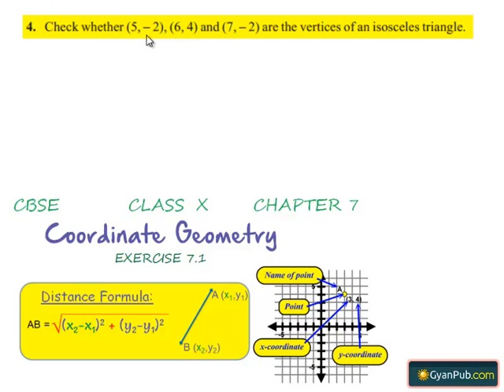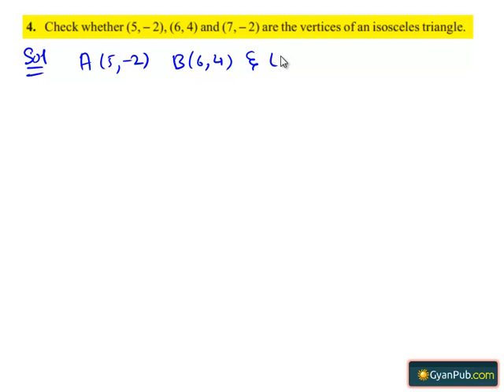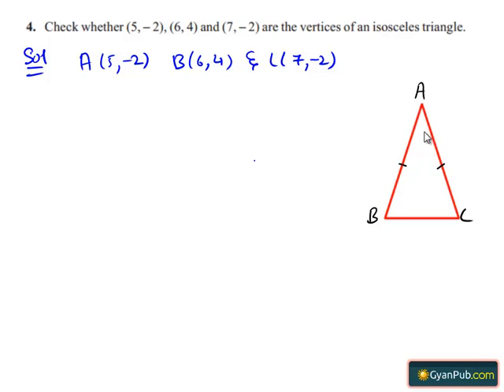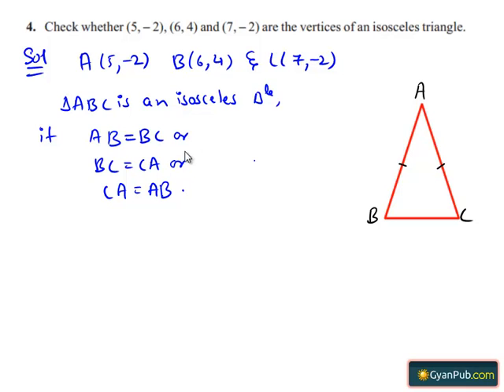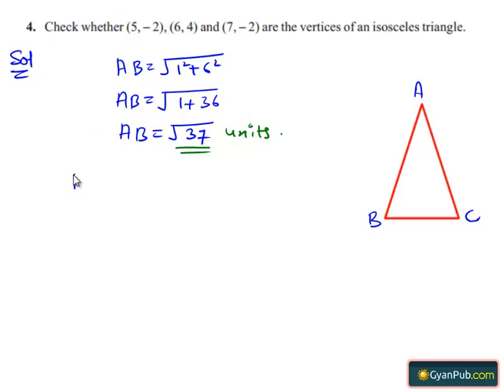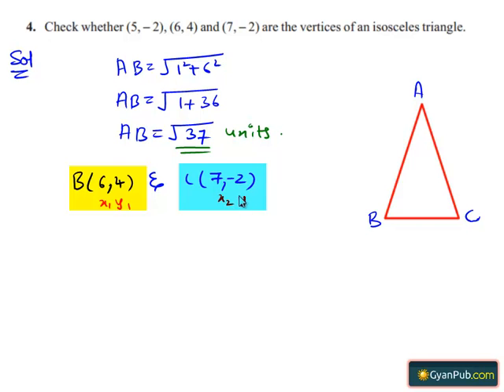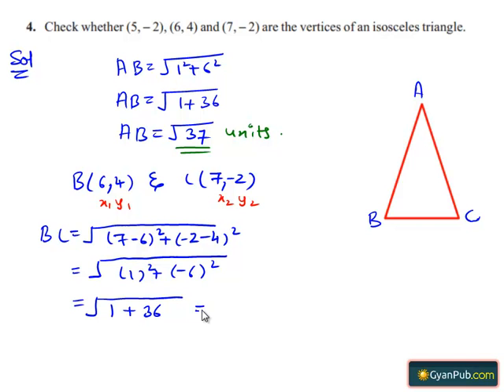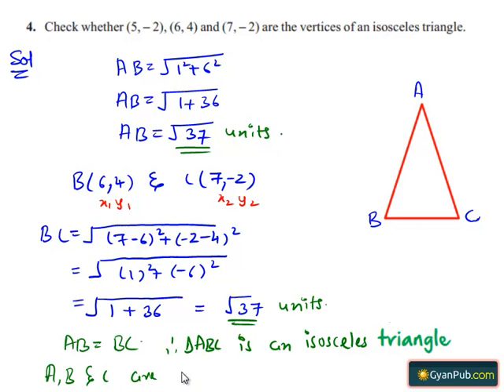NCERT Solutions for Class 10 Maths Chapter 7 Coordinate Geometry Ex 7.1 Q4